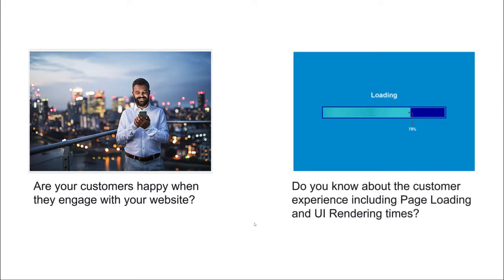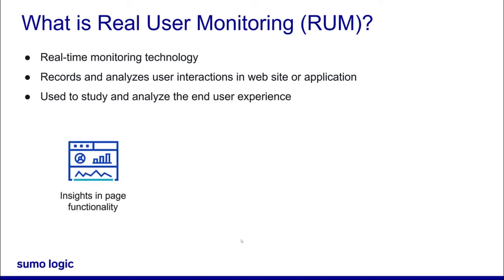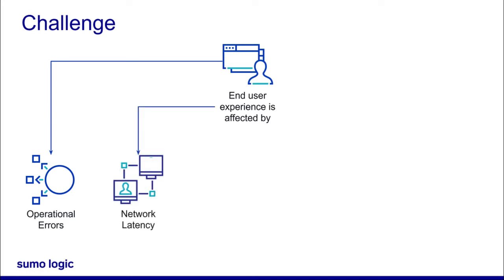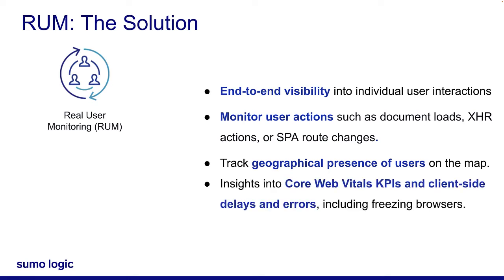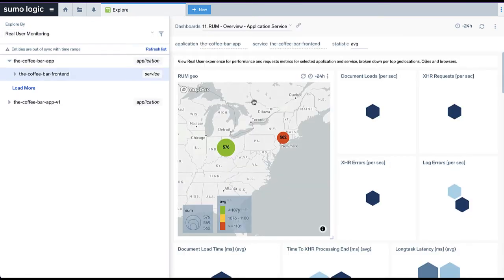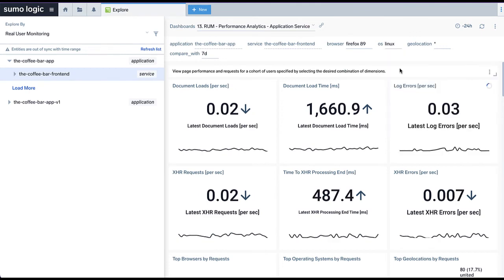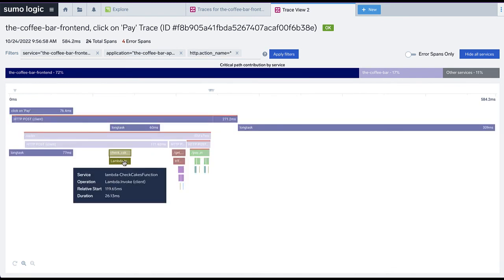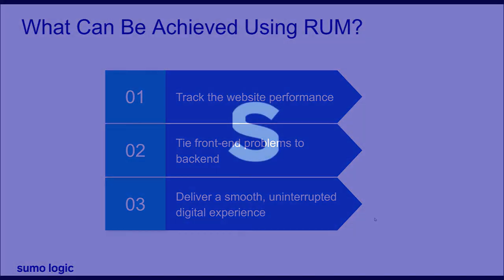Micro Lesson: Real User Monitoring (RUM) 2.0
The conceptual video explains what Real User Monitoring (RUM) is, why there is a need for a RUM solution, and how it works in Sumo Logic.
For more information on Real User Monitoring please visit our documentation